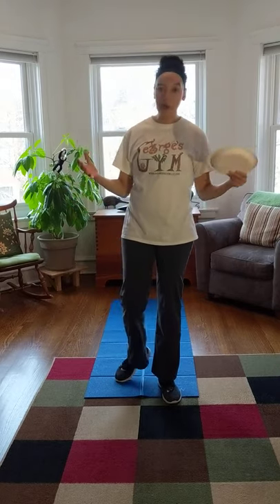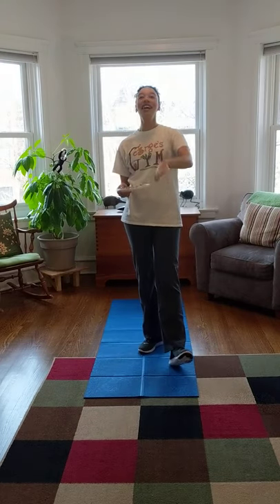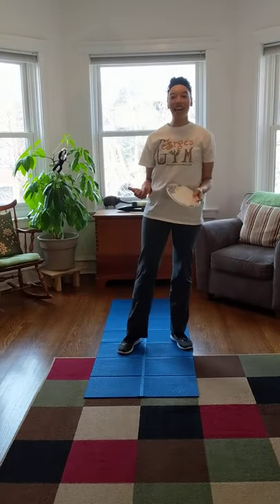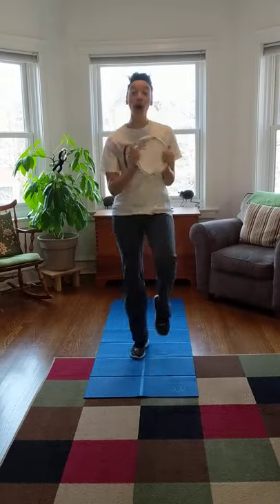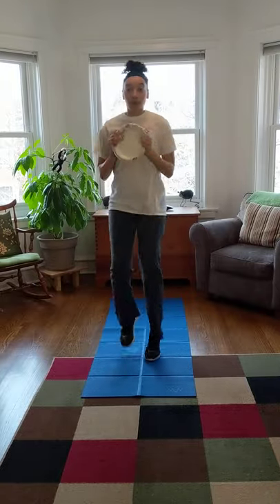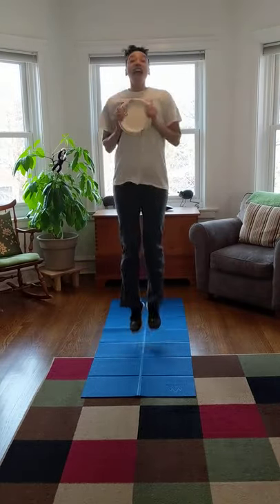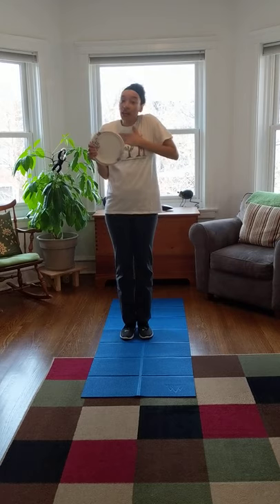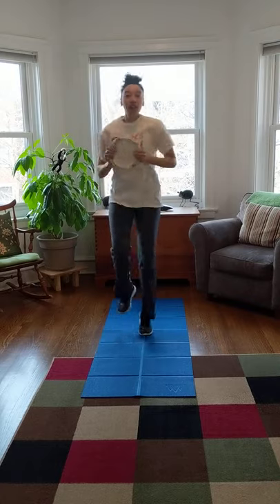Traffic Lights Workout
Pretend to drive a car, while following the rules of the road and using your imagination to exercise!